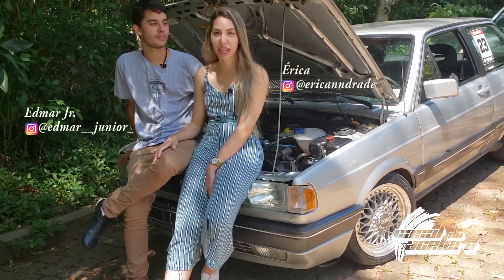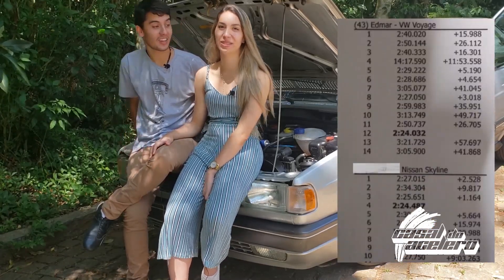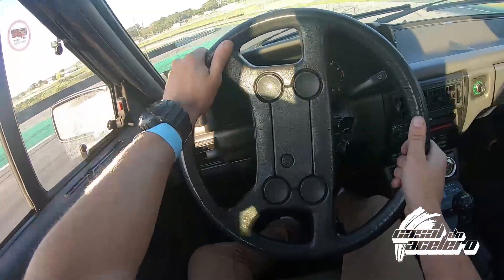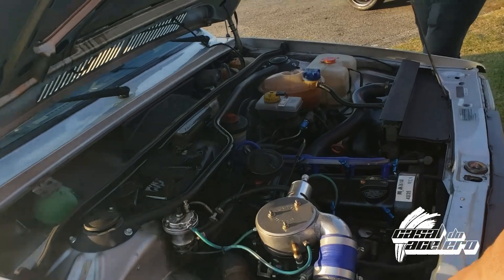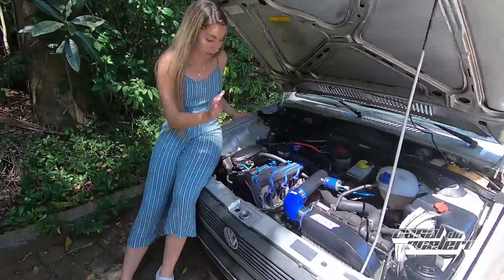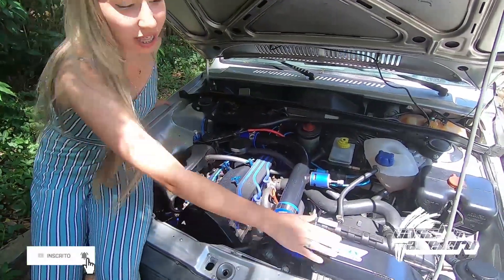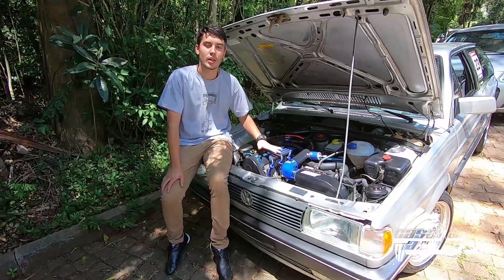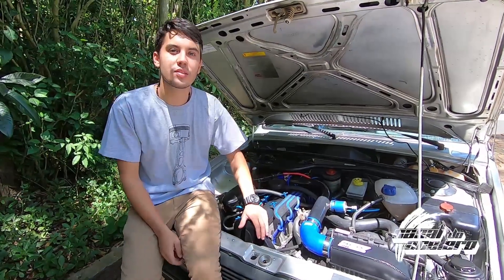VOYAGE SPORT DEU RUIM EM INTERLAGOS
Fala galera!!
Ainda sobre nosso primeiro track day em Interlagos, o Voyage apesar de bem simples não passou vergonha, recebeu muitos elogios e deixou muitos carrões para trás. Porém, nas ultimas voltas vazou um pouco de óleo e ficou com o barulho mais alto, mas mesmo assim ainda nos trouxe de volta pra casa.
Fizemos uma revisão e abrimos o motor, para nossa surpresa encontramos 2 PISTÕES DERRETIDOS.
NOSSO CURSO ONLINE JA ESTA DISPONIVEL !!  NÃO PERCA TEMPO !!

VENHA NOS VISITAR
Av. General Pedro Pinho 1134, Pestana Osasco-SP 📍

Em caso de dúvidas, deixe nos comentários.